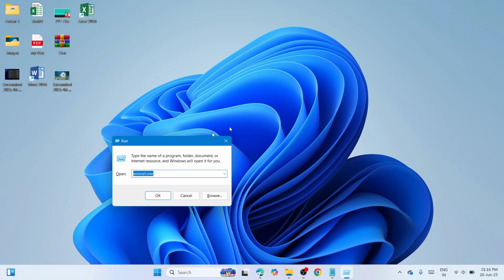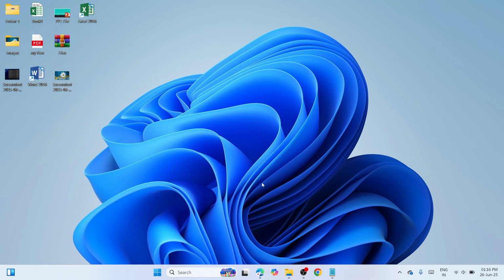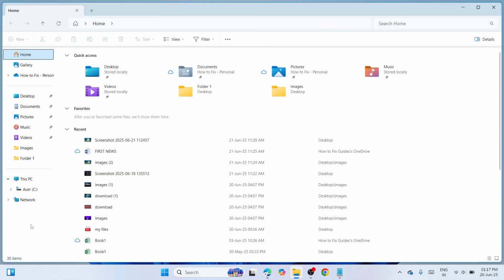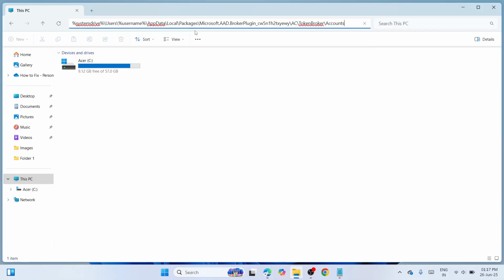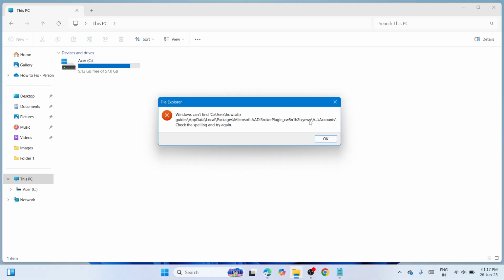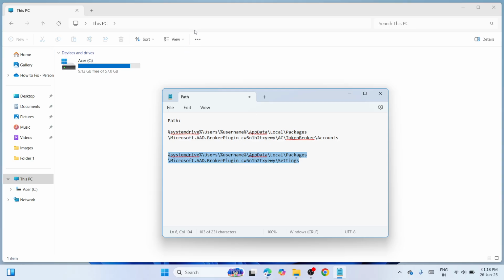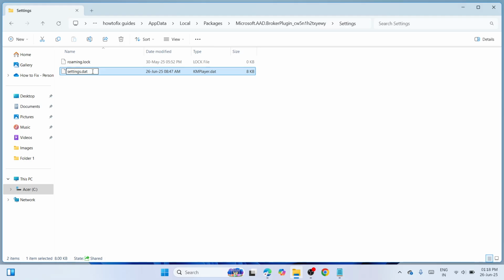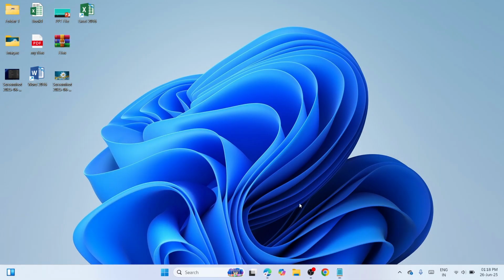EASY FIX For Microsoft Store "Error Code 0x80070005"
In this video tutorial, you'll learn an easy fix for the Microsoft Store Error Code 0x80070005 in Windows 11. This error is typically caused by permission issues, corrupted cache, or problems with Windows Update services. The guide walks you through solutions such as resetting the Microsoft Store, adjusting app permissions, and running the Windows Store Troubleshooter. Follow the step-by-step instructions to resolve the error and restore full access to Microsoft Store downloads and updates.

Path:

%systemdrive%\Users\%username%\AppData\Local\Packages\Microsoft.AAD.BrokerPlugin_cw5n1h2txyewy\AC\TokenBroker\Accounts

%systemdrive%\Users\%username%\AppData\Local\Packages\Microsoft.AAD.BrokerPlugin_cw5n1h2txyewy\Settings